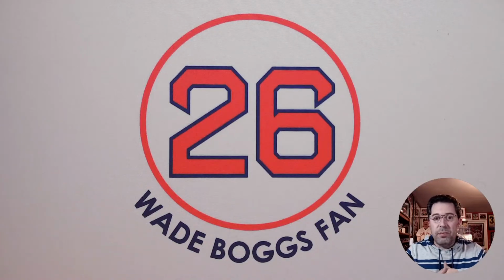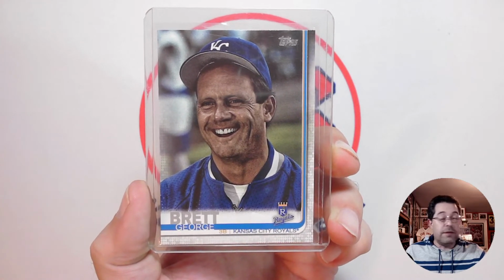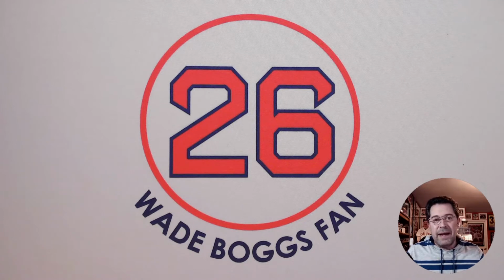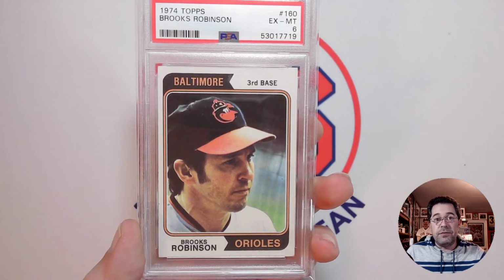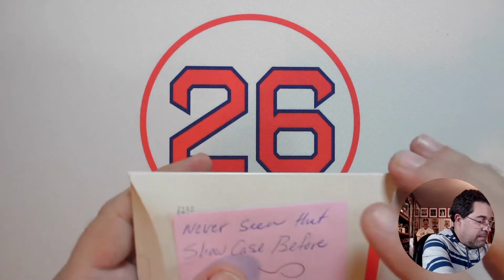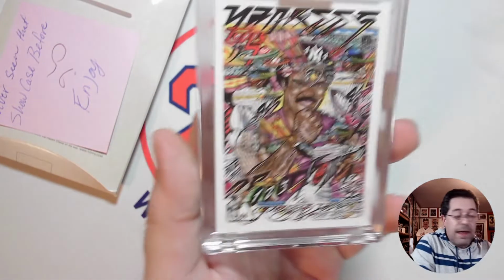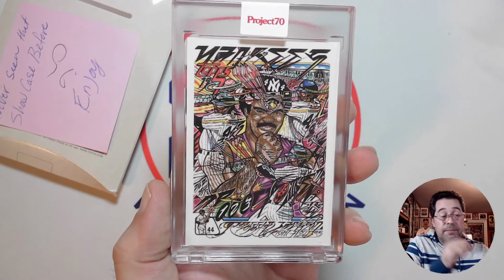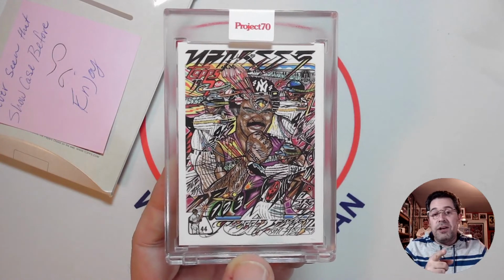Mail Day and Care Package from Arana Boys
Nice little mail day featuring a Wade Boggs baseball card, some Topps short print image variations, a graded Carl Yastrzemski card for my player run, and a PSA vintage baseball card of Brooks Robinson.  Finally, I got a surprice care package from Scoty, Arana Boys.